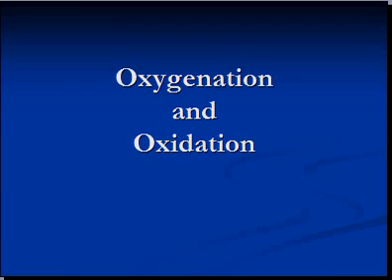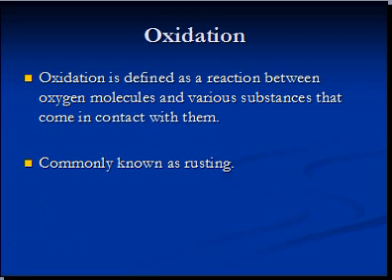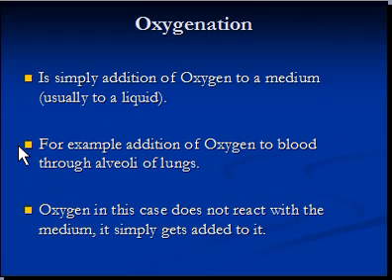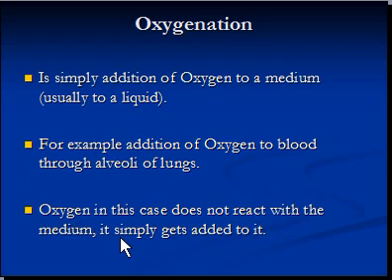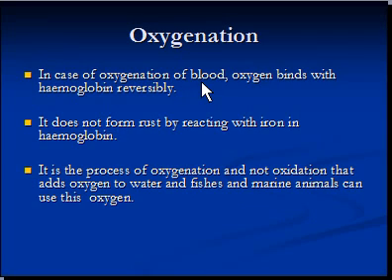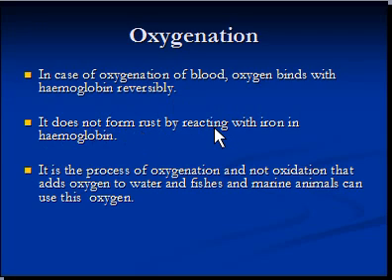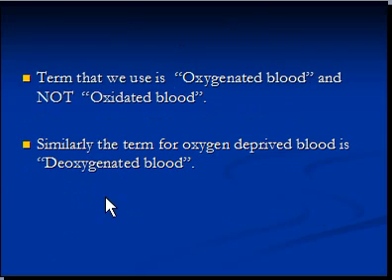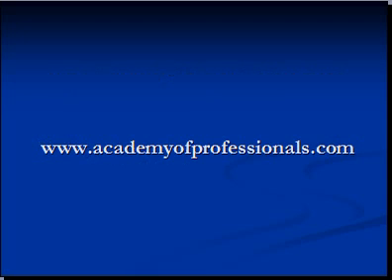Oxygen -- Oxygenation and Oxidation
The video will describe the difference between oxygenation and oxidation.